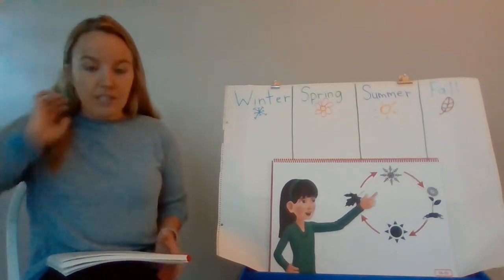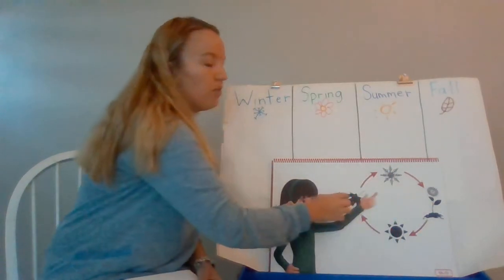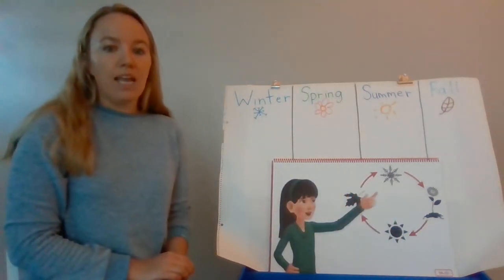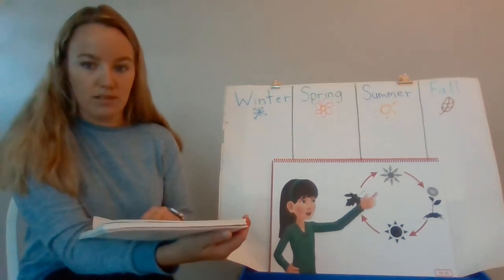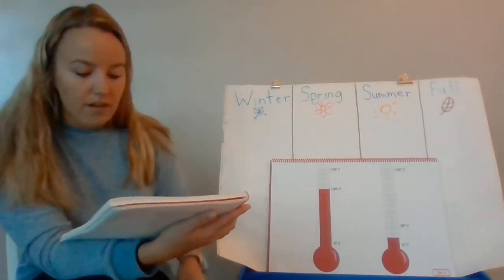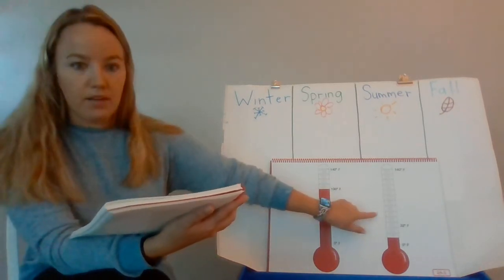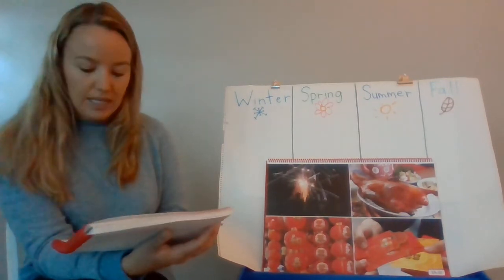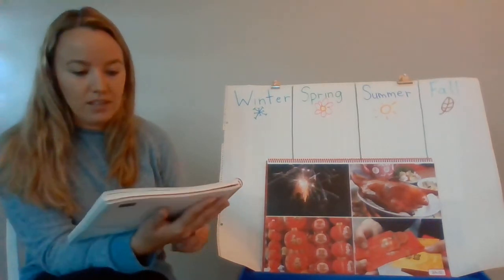April 14th Read Aloud, Winter